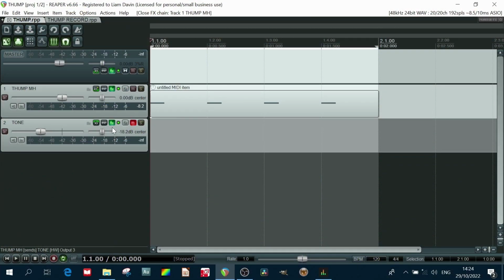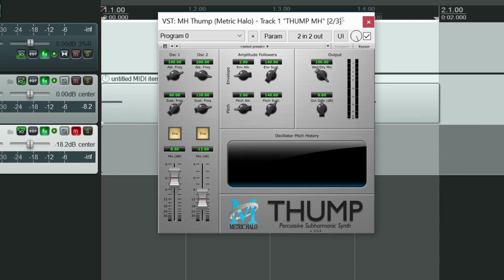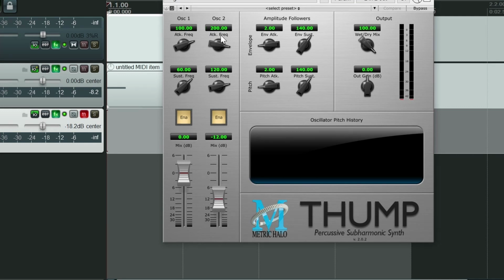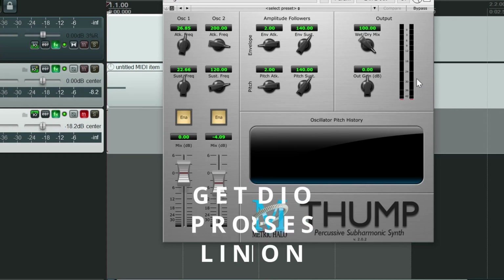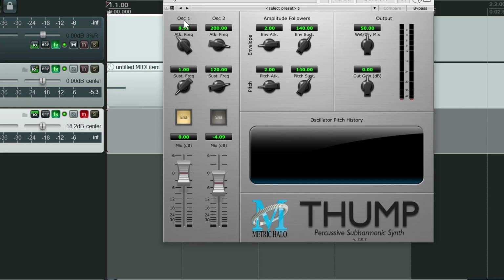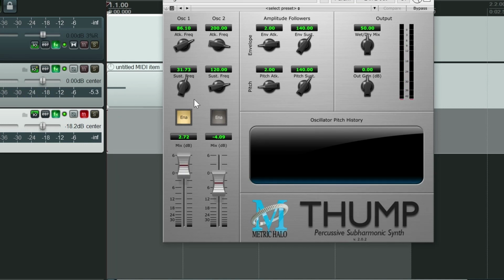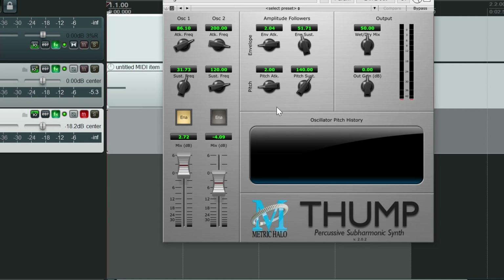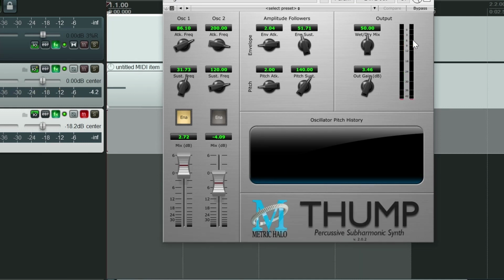Metric Halo Thump Free Plugin Overview and Demonstration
Metro Halo Thump is a unique audio processor that allows you to synthesize low frequency audio to add low end to a track, or to generate another sound entirely. Thump looks at the pitch and dynamics of its audio input and uses this information to control its oscillators. You can add low end to drums, augment a bass or even create synthetic drones.